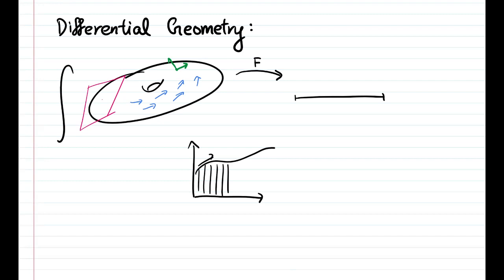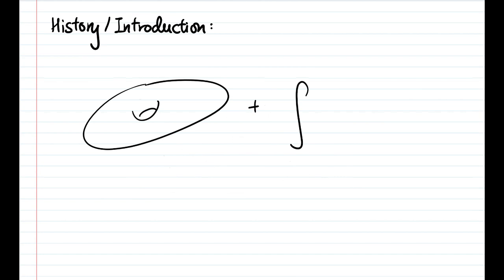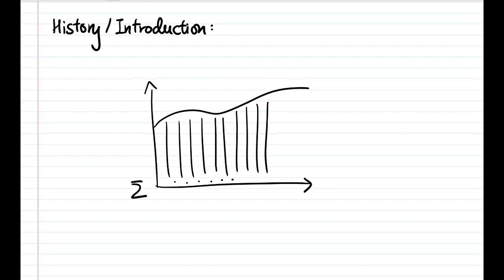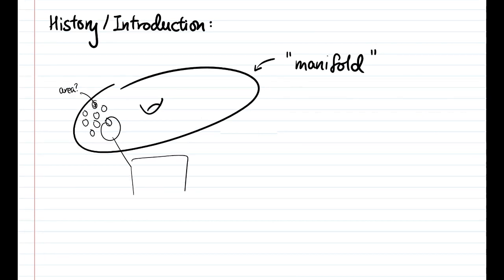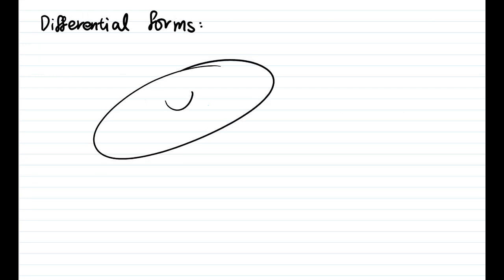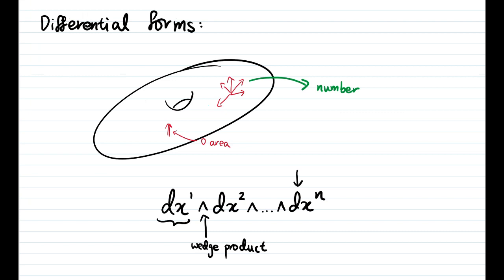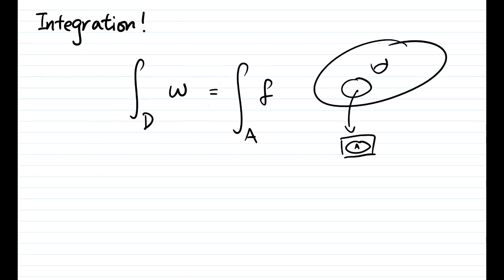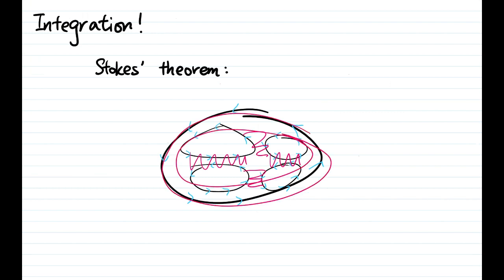A Survey of Differential Geometry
This video was conceived as the final project for MAT367: Differential Geometry at the University of Toronto in summer 2022 taught by Dan Hudson.